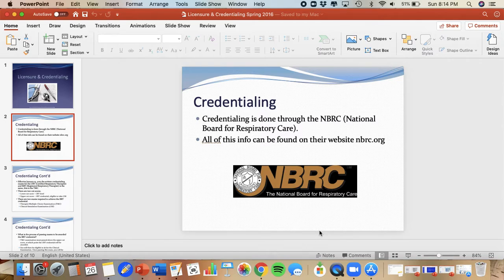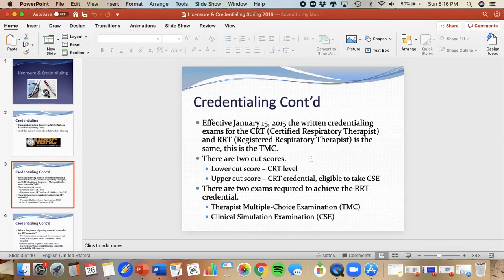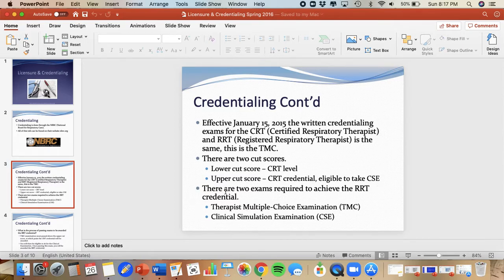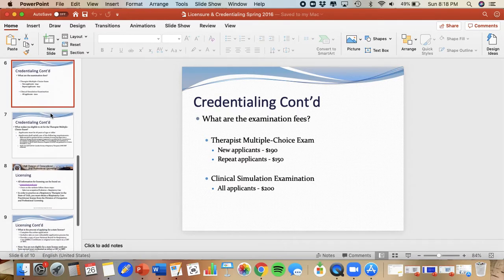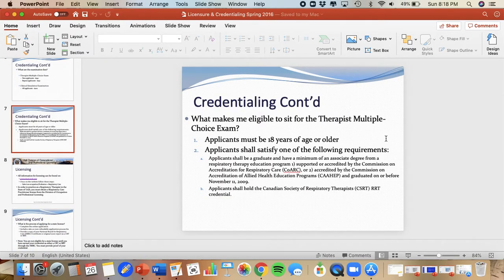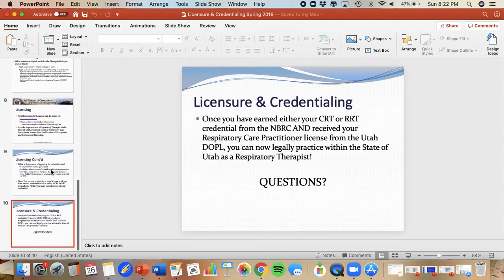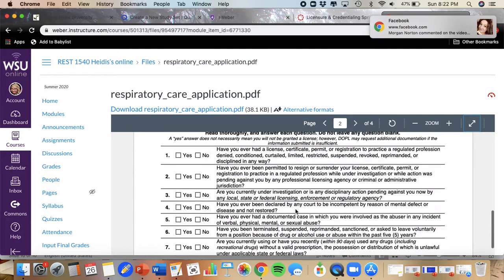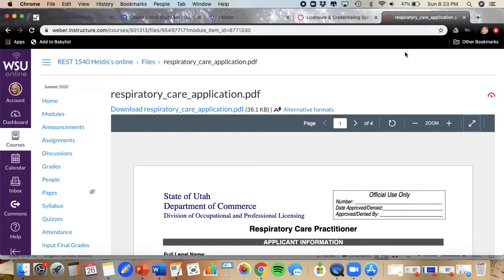Licensure and Credentialing Lecture